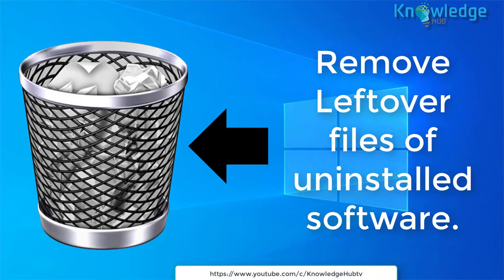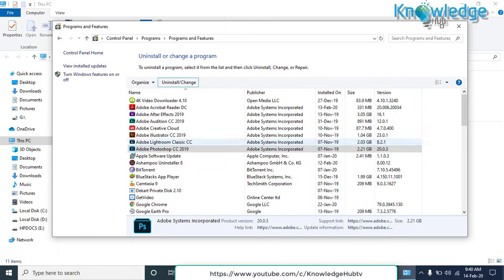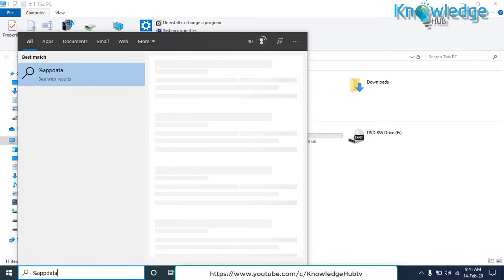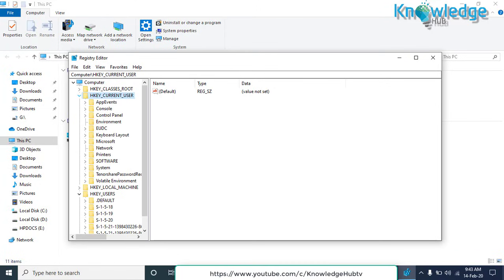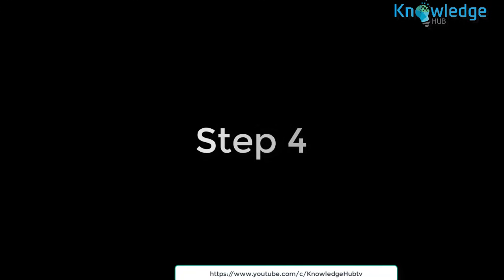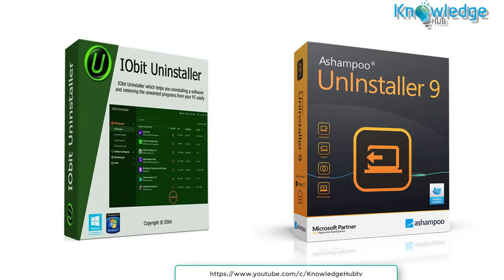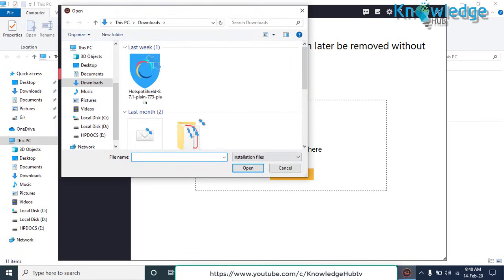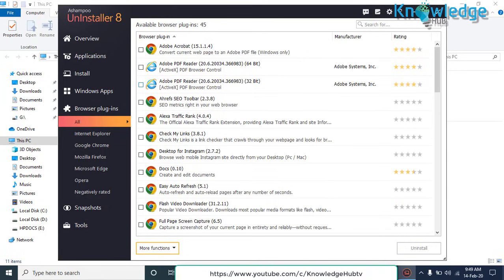How to Delete leftover Files and Registry Keys of uninstalled Program On Windows 11,10,8 and 7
In this video, I will be discussing How to Delete leftover Files and Registry Keys of uninstalled Program On Windows 11, 10,8 and 7  which gets stored on your system along with the execution of each of the applications, both third-party & built-in.

When you uninstall any software from your PC, its registry entries may still reside on it & over the time get fragmented. This makes your PC slow while accessing some of the applications.